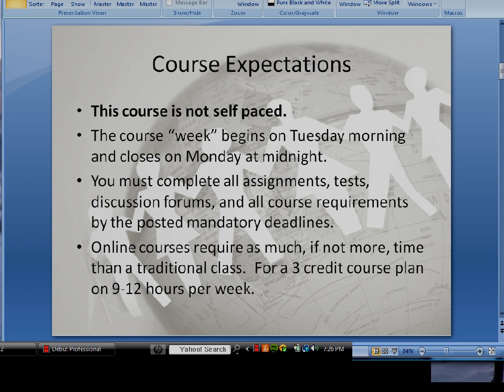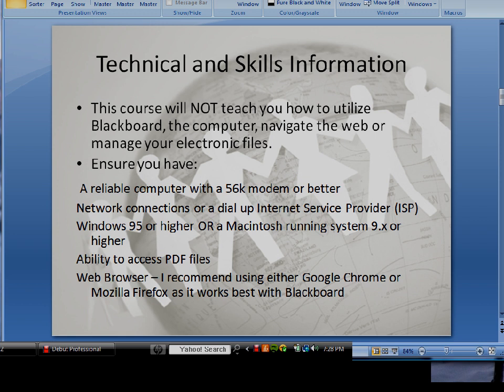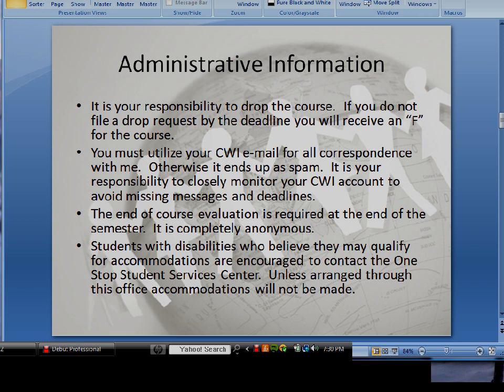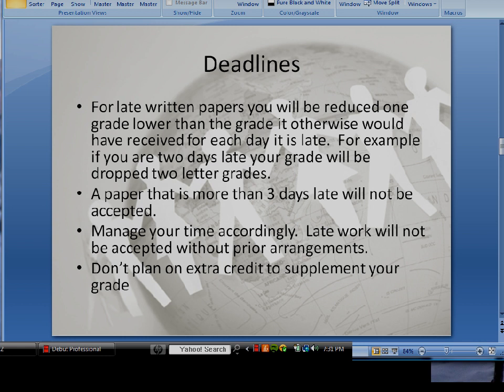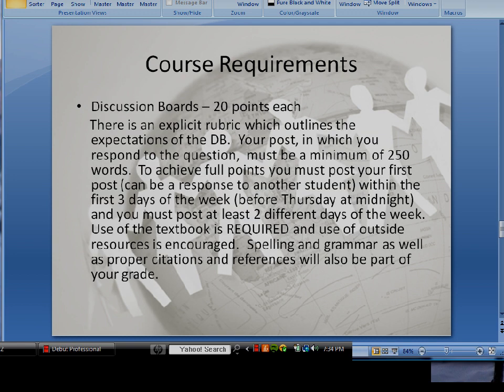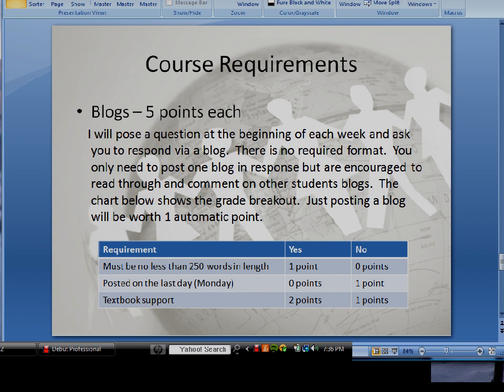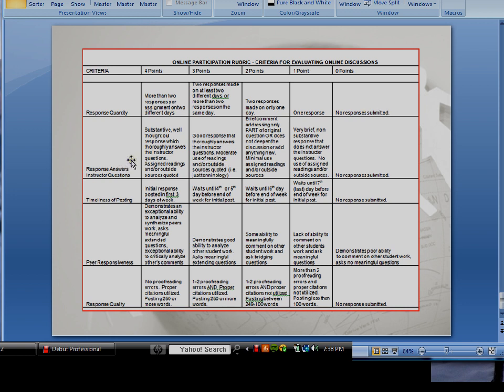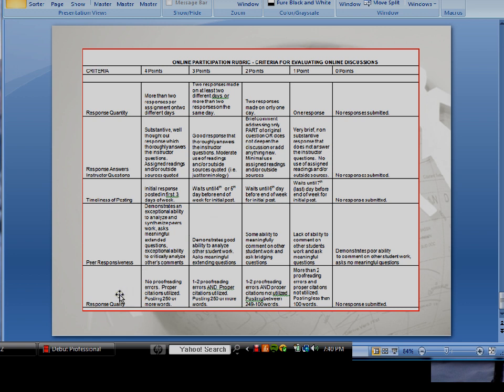Welcome to Sociology 101 - Syllabus Review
An overview of the syllabus for Sociology 101